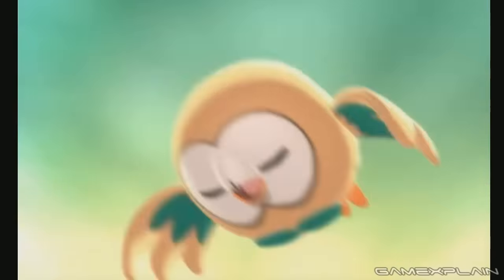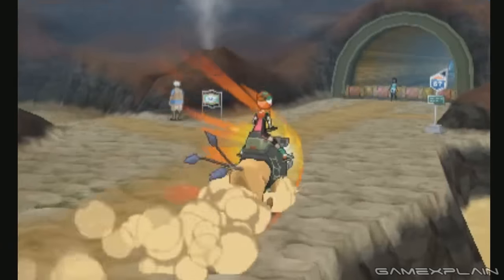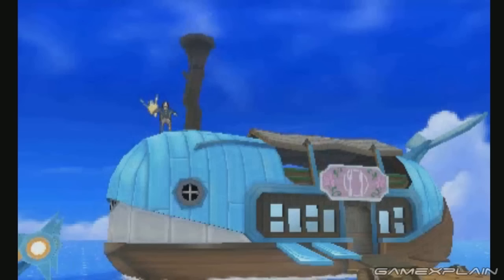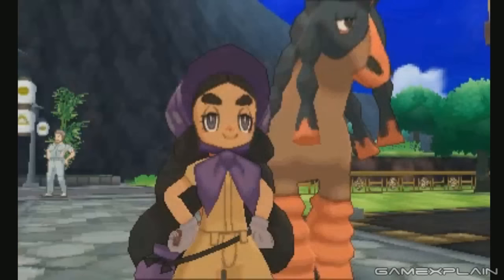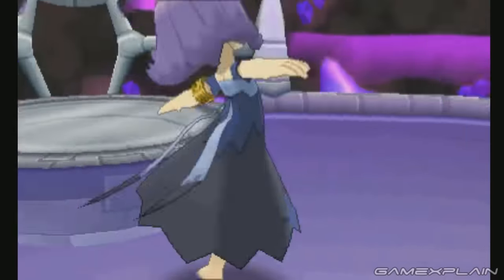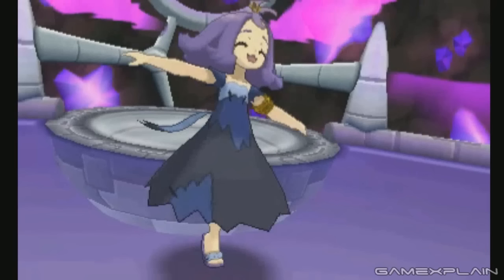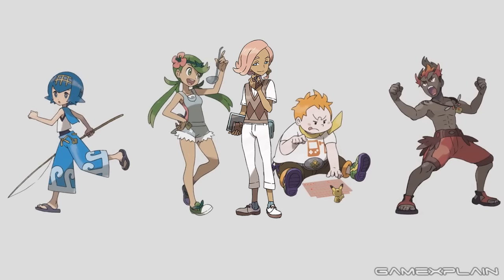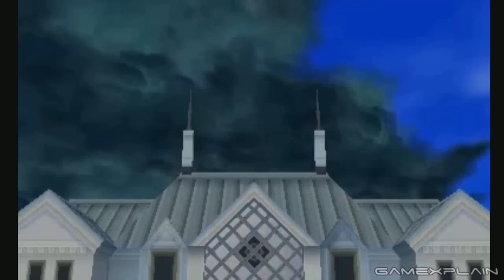Pokémon Sun & Moon - Demo Trailer Analysis (Secrets of the New Kahunas & Trial Captains)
A special trailer is revealed once players complete the main section of the Pokémon Sun & Moon demo! We took a closer look and discovered new places to visit, new Kahunas, and new Trial Captains. All this and more in our latest Pokémon analysis!